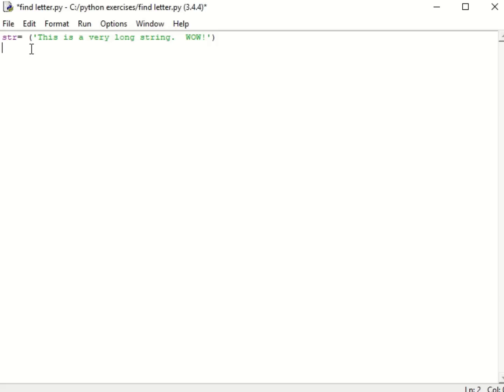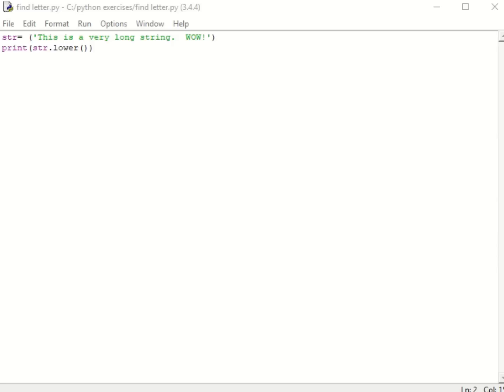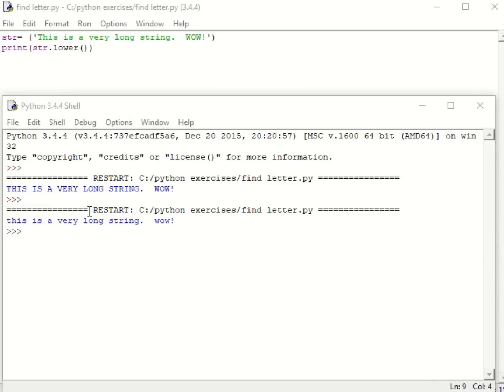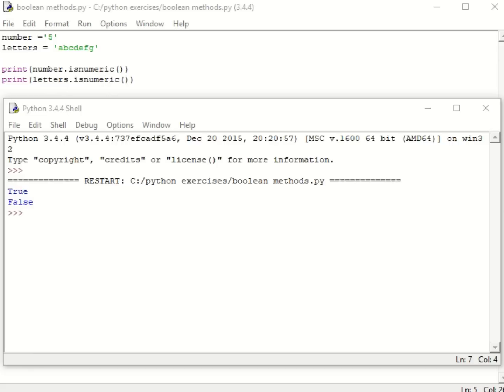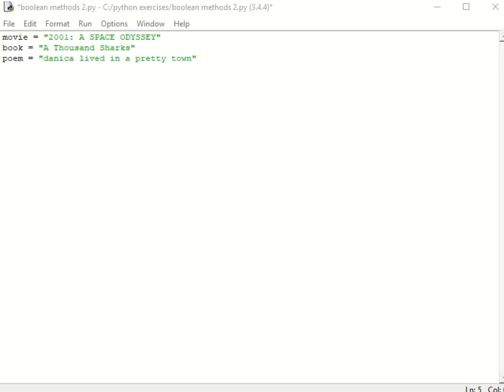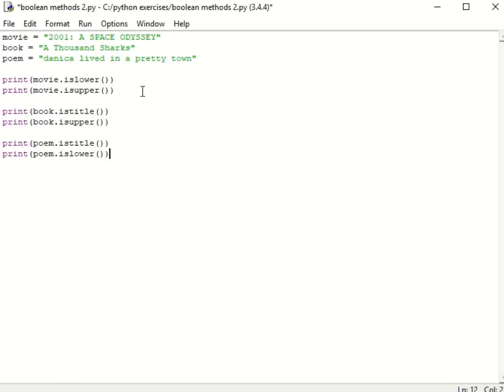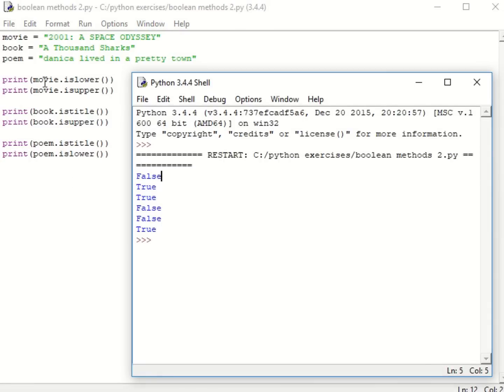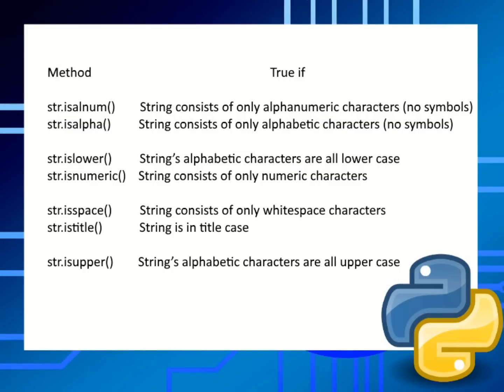Python Version 2 Lesson 7.0